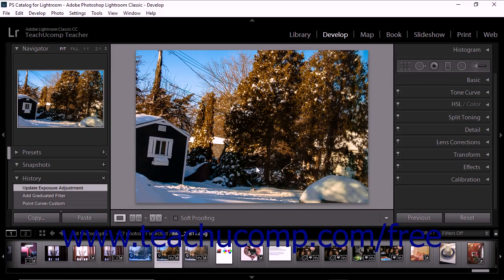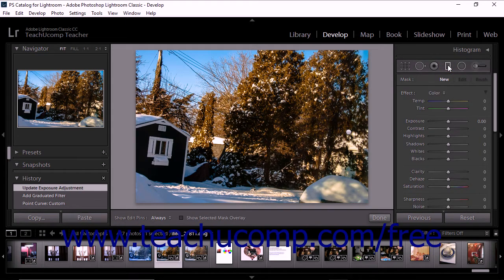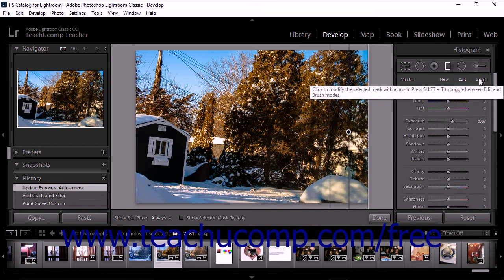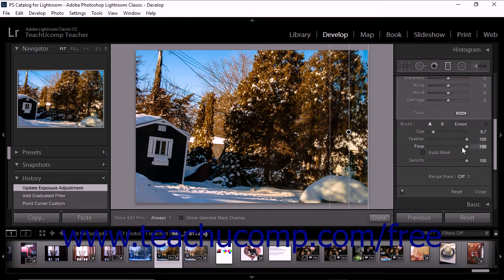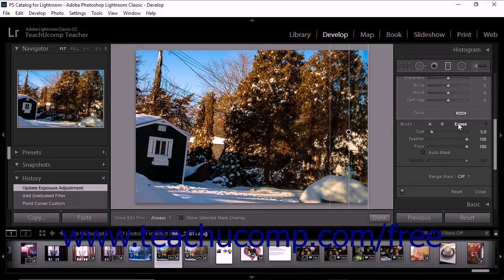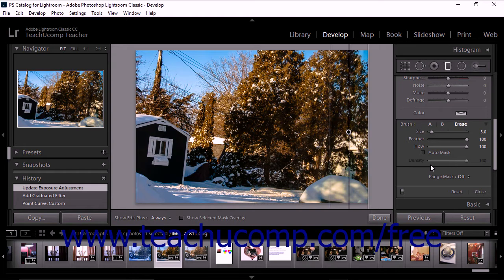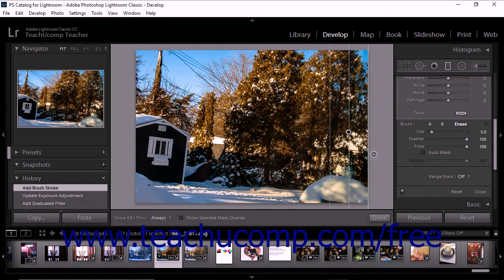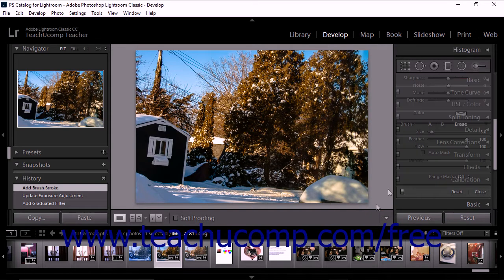Lightroom Classic CC Tutorial Graduated Filter or Radial Filter Brush Controls Adobe Training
Learn about Graduated Filter or Radial Filter Brush Controls in Lightroom Classic CC A clip from Mastering Lightroom Classic CC Made Easy. - the most comprehensive Lightroom Classic CC tutorial available. Visit us today!